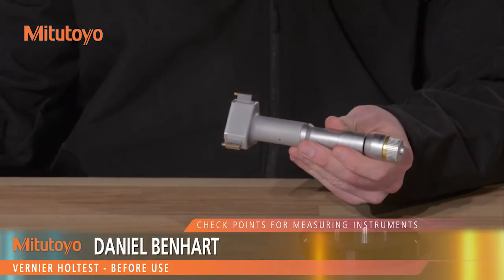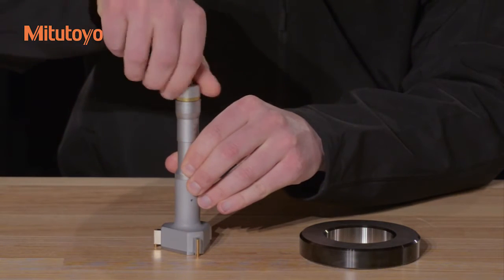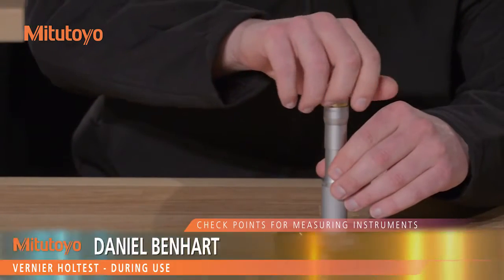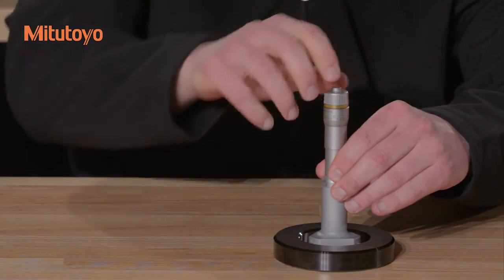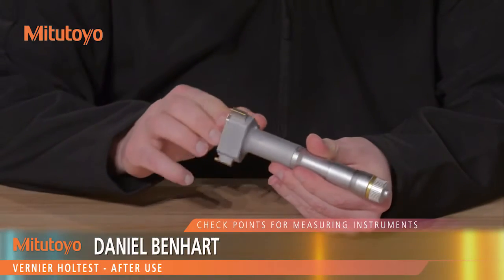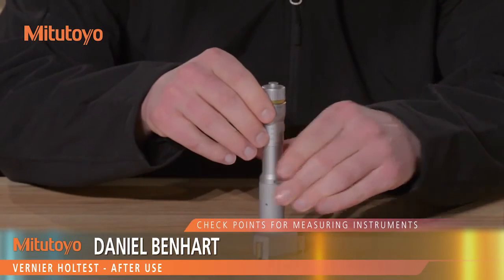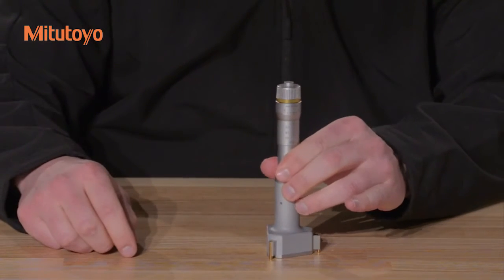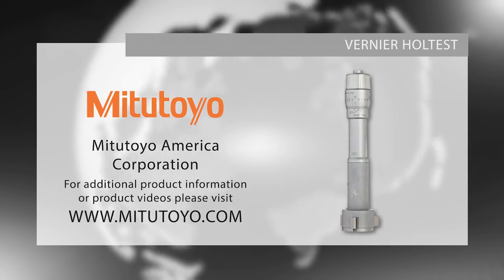Mitutoyo: Check Points for Measuring Instruments - Vernier Holtest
Basic Care & Maintenance for the Mitutoyo Holtest Measuring Device:

The Mitutoyo 368-875 Three Point Internal Holtest II Micrometer is mechanical, versatile and self-centering. Provides accurate and efficient direct-measurement of internal diameters. Features three anvils, evenly spaced at 120 degrees apart that contact the internal wall surfaces and find true alignment with the axis of the bore for accurate inside diameter measurement. This model has Alloy Steel contact points with a 5-6" Range and .00025" Accuracy.

For Other Mitutoyo, Starrett, Mahr Federal, Tesa/Brown & Sharpe, Fowler gages & measuring devices: Height gages, calipers, micrometers, bore gages, measuring microscopes, hardness testers, force, length, optical comparators, ring plug pin gages, indicators, surface roughness testers/gages, CMMs and probes, and more